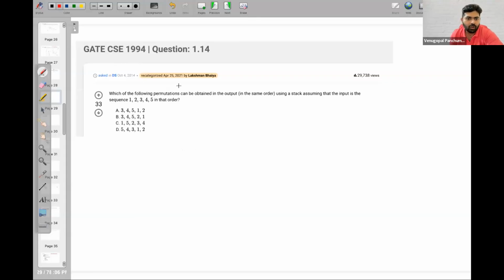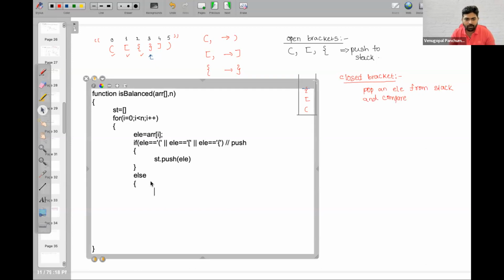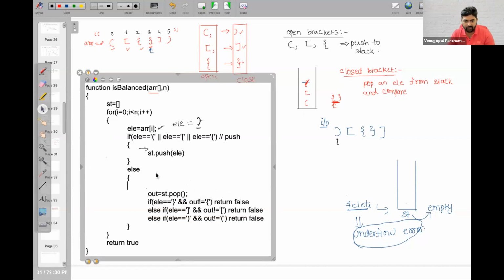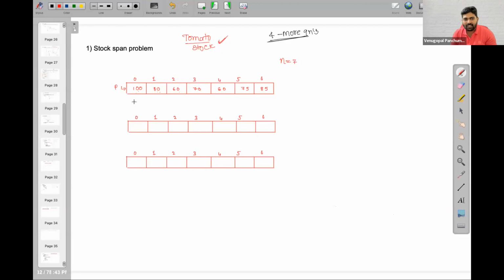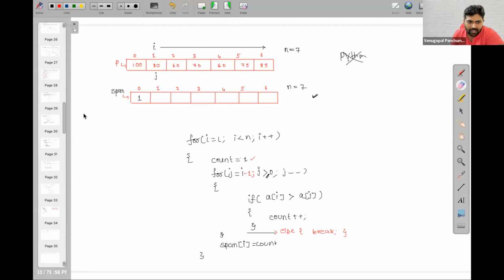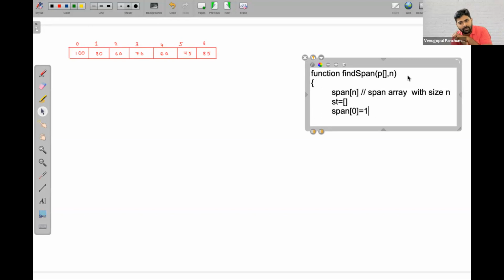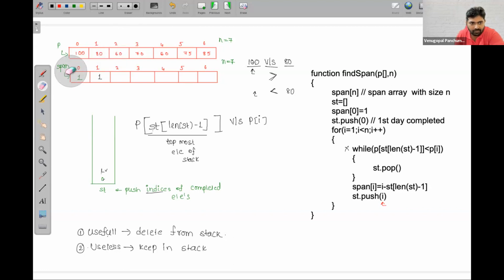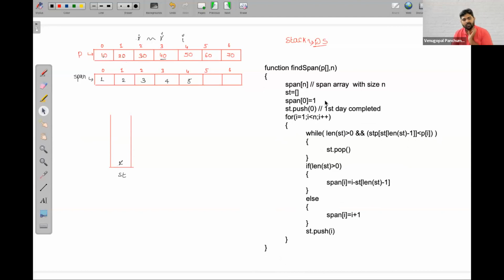Stack and queue part- 2